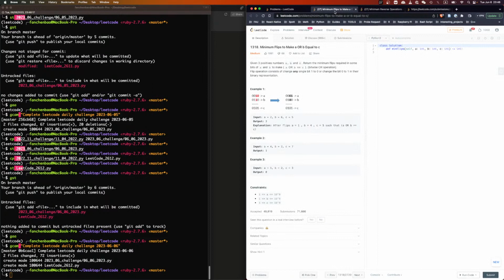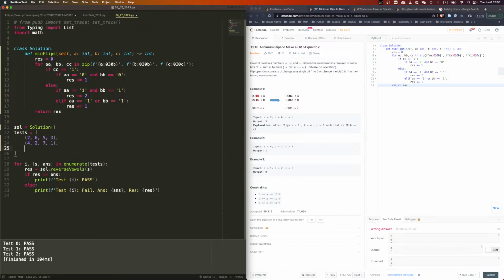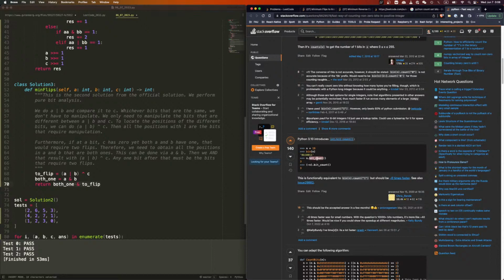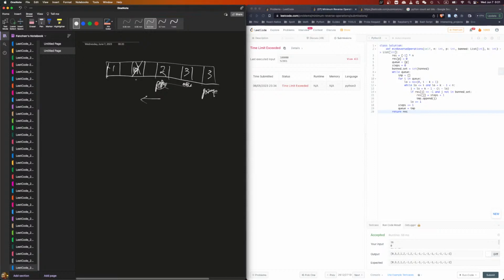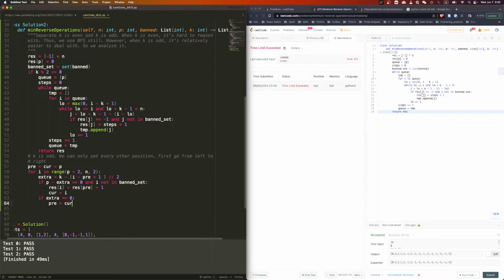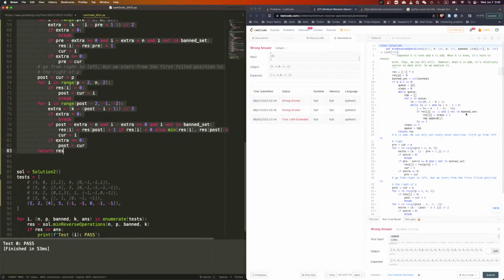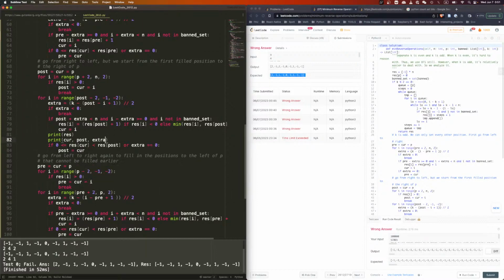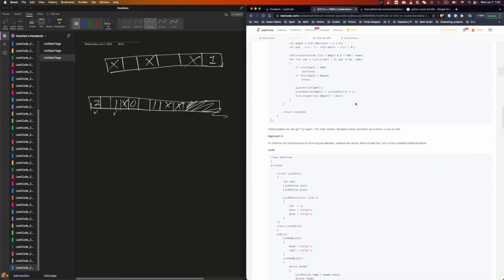2023-06-07 LeetCode 1318 & 2612 (Fallo)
No puedo resolver ni comprender la solución del foro! Madre mía, 2612 es uno de lo más difíciles problemas.